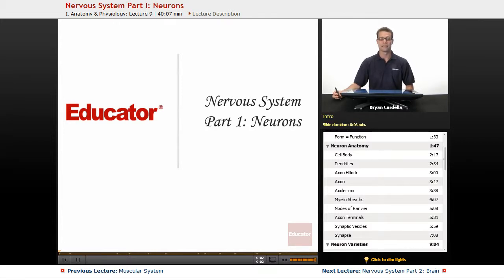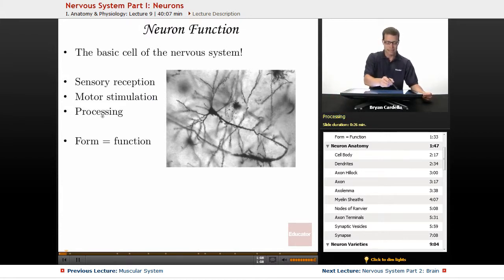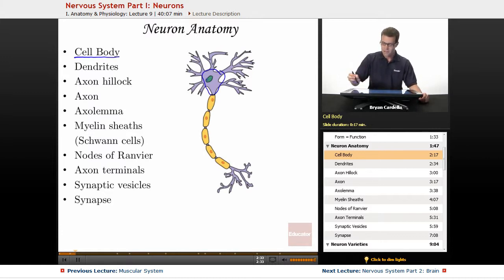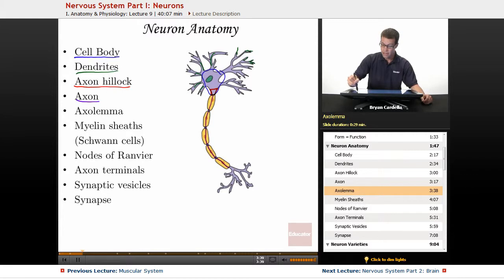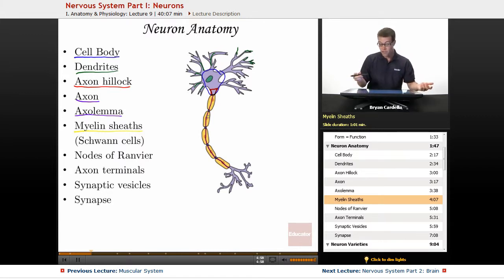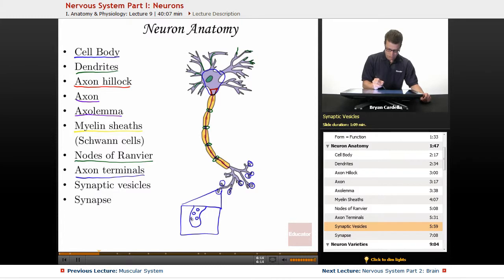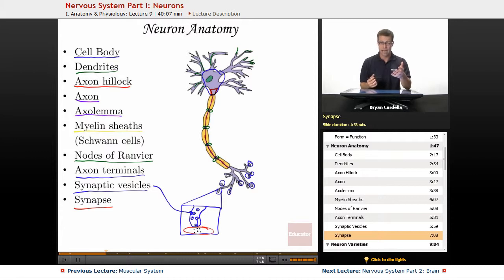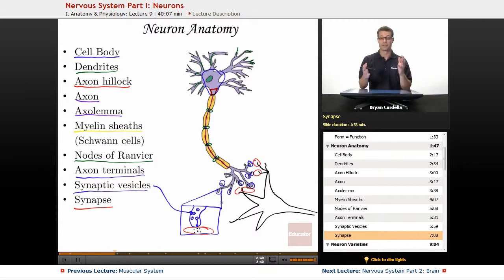"Nervous System: Neurons" | Anatomy & Physiology with Educator.com